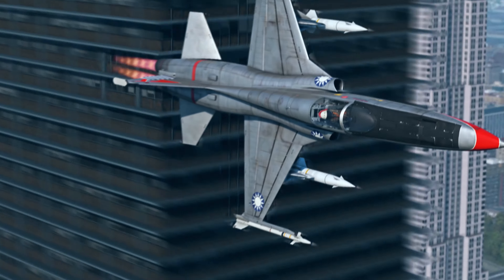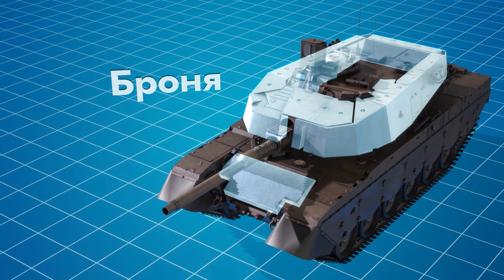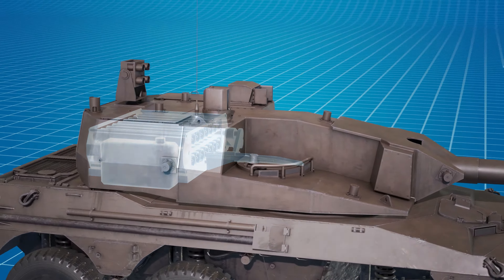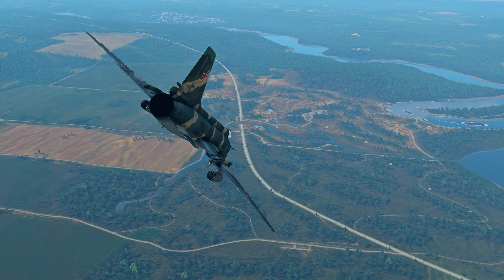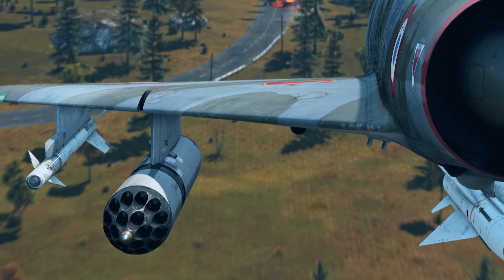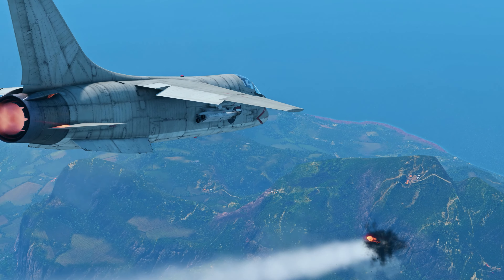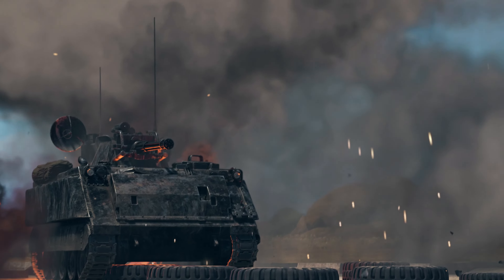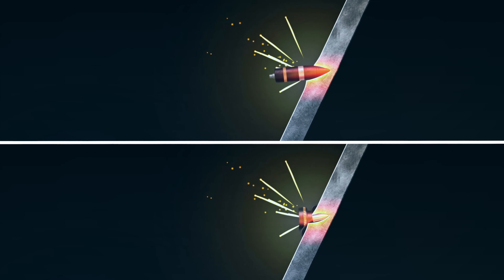⭐️ ОБНОВЛЕНИЕ «УДАР КОПЬЯ» / WAR THUNDER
Новые эффекты попаданий, тактические ракеты «воздух-поверхность», дипольные отражатели, африканская бронетехника и множество других интересных изменений.
⚡ Графика: Улучшены эффекты попаданий авиационного, бронетанкового, морского вооружения в игре — для всего диапазона калибров от 7 до 205 мм.
⚡ Бронетехника: Больше двух десятков новых машин, в том числе южноафриканская ветка британского дерева наземной техники.
⚡ Авиация: В игре появились сразу несколько моделей тактических ракет «воздух — поверхность», новая система ИЛС и дипольные отражатели.
⚡ Тактические ракеты «воздух — поверхность»
⚡ Самолёты: 9 новых машин, в том числе первый в игре самолёт изменяемой стреловидности Су-17М2.
⚡ Флот: 5 новых кораблей, в том числе линкор-дредноут Императорских военно-морских сил Германии SMS Kaiser.
⚡ Новая локация «Северск-13»

«Гром войны», по другой версии — «Гроза войны» - компьютерная многопользовательская онлайн-игра с элементами симулятора, посвящённая боевой авиации, боевым вертолётам, бронетехнике и флоту довоенного периода, а также Второй мировой войны и послевоенного периода.
Плейлист War Thuder HD Game